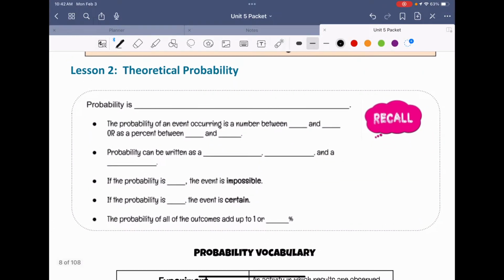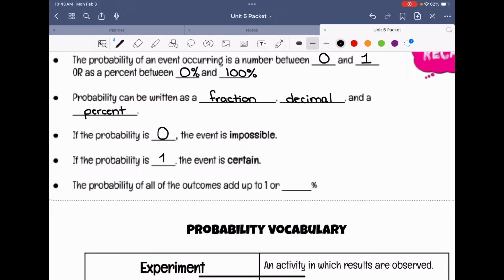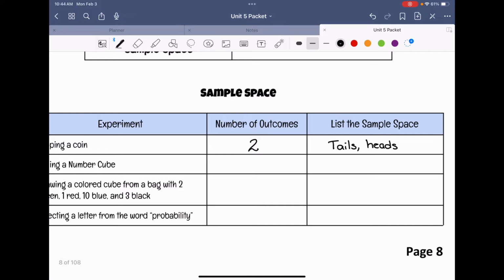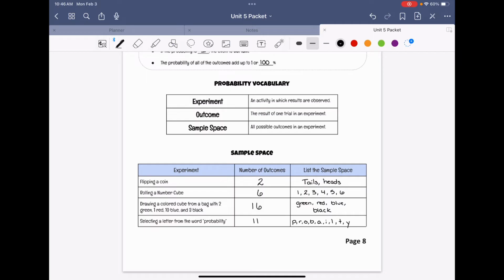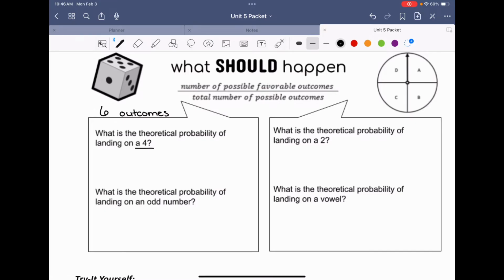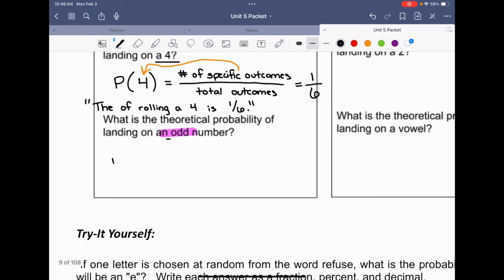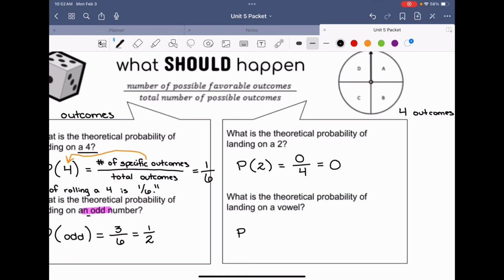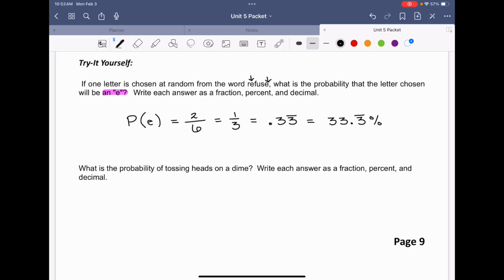Unit 5 Lesson 2